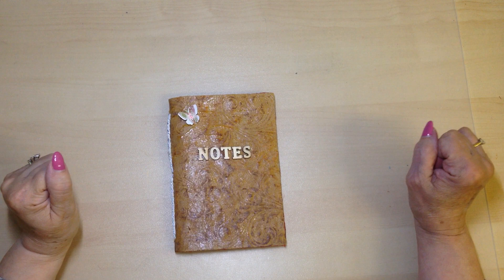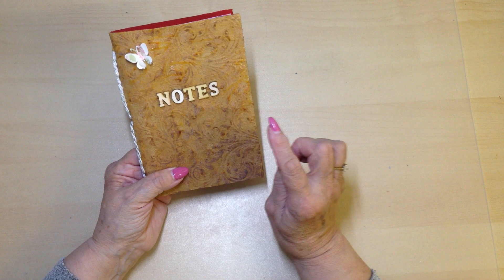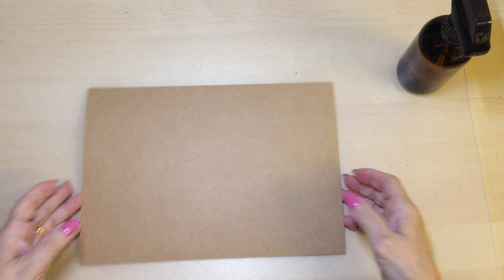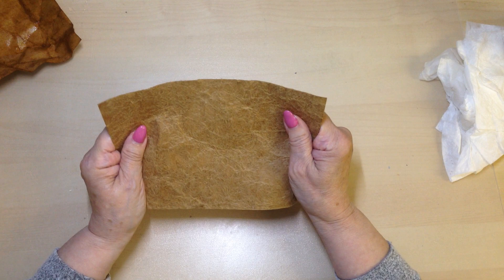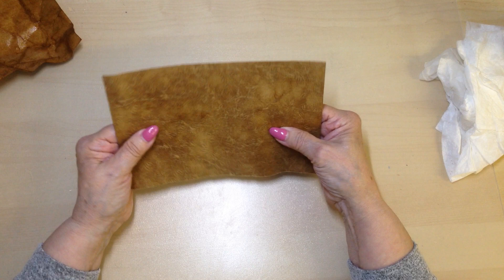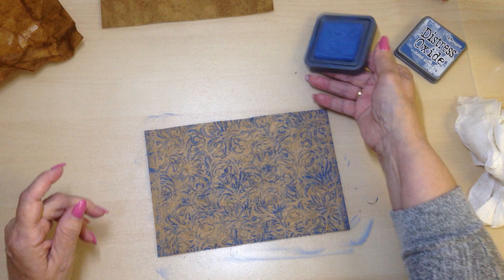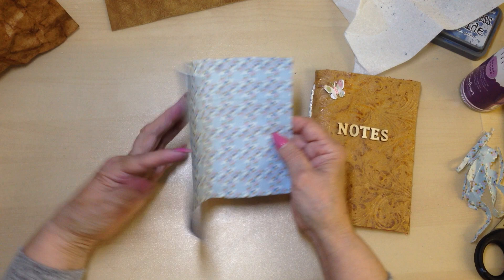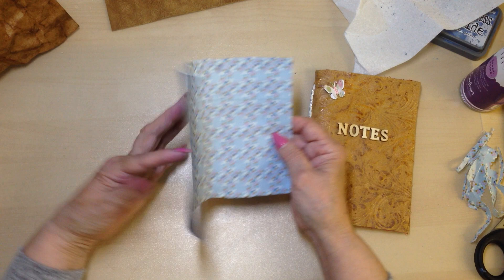FAUX LEATHER TECHNIQUE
This technique is an inexpensive way to create faux leather notebooks, folders etc.

A word of advice would be to ensure you insert the signatures before you add colour and use the 'spray and shine' on the outer cover